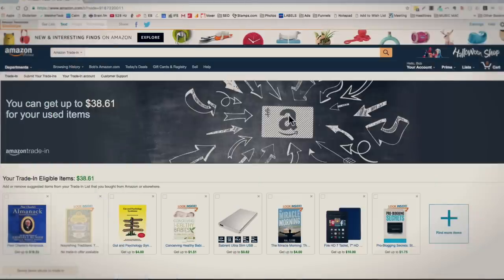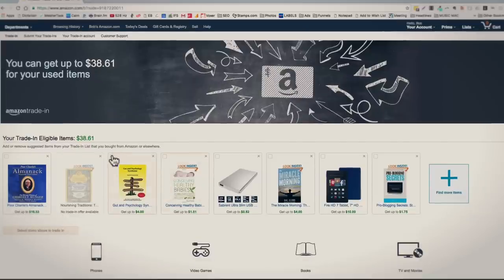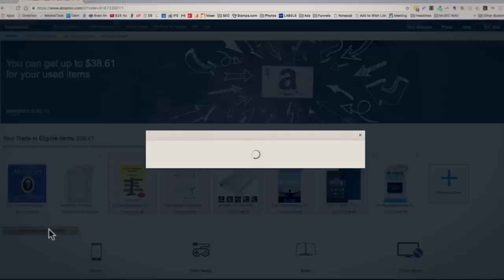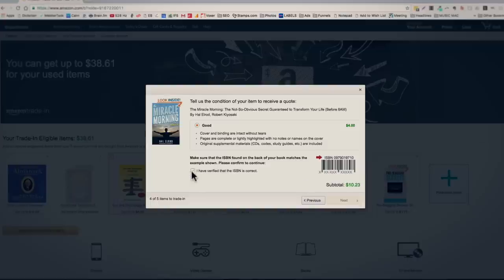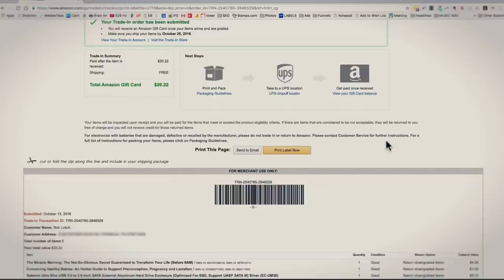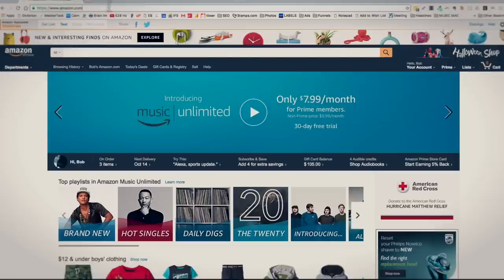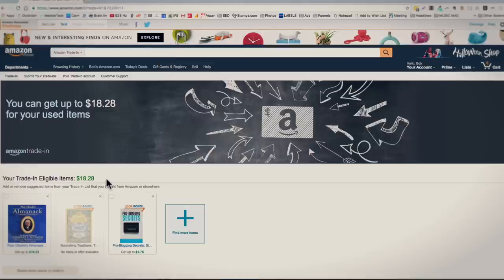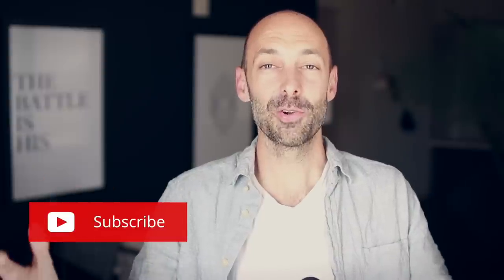Amazon wants to give you money (for your old stuff)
Do you buy a lot of stuff on Amazon? If you do, you will like what I'm going to be telling you in this video! ✅Here's the link to get started

⬇️ Links mentioned below ⬇️

I want to share with you a little known program that Amazon offers, and that you can take advantage of.  With this program, they actually want to buy back items you have bought from them that are no longer useful. Let me give you the details!

1️⃣► AMAZON'S TRADE-IN PROGRAM (00:24)

Amazon shoppers now have a very easy way to make some quick cash! How this works, is actually fairly simple. They take past items that you've purchased, from a specific time frame and specific items, and offer to buy them back from you.

2️⃣► ITEMS AMAZON WANTS TO BUY BACK (00:47)

Once you land on Amazon's Trade-In page, you will see a window of items that they are willing to buy back and you. You will even see the amount they are willing to pay you to buy back the specific products.

Just select which items you are willing to part with. Then select the condition of each item (if applicable) and verify the item you are selling back is the same item you purchased. Once they receive the items, they will ensure the condition of the item and that it lines up with what you have stated.

3️⃣► CHECKOUT (02:00)

Once you have selected your items to sell back, listed the condition of the items and verified each...it's time to checkout! Confirm the trade-in and then they will give you a shipping label. Print the label and adhere it to the box and drop it off at the appropriate pre-determined location (UPS, etc.). Don't worry about shipping costs, Amazon pays for that  ;)

4️⃣► TIP FOR FINDING AMAZON'S TRADE-IN SITE (02:33)

If you're like me, you may not find Amazon's Trade-in site at first (I couldn't find it on Amazon!). But, I'll help you out with that. I've saved a link, but just in case that doesn't work for you... what worked for me is using Google to search "Amazon Trade-in" and you should find it in a jiffy!

Here's the link that I've been using

Courses:

💎 10x Investing: the exact strategies I have used to 10x my investments over the last 16 years. Wise and proven investment strategies for new to intermediate investors

💎 The Real Money Method: I stopped budgeting and do this instead

Additionally, this video and description may contain affiliate links, which means we may earn a commission and that you can support the channel by clicking those links (at no additional cost to you). This allows us to continue to eat and live indoors, so thank you for your support!!